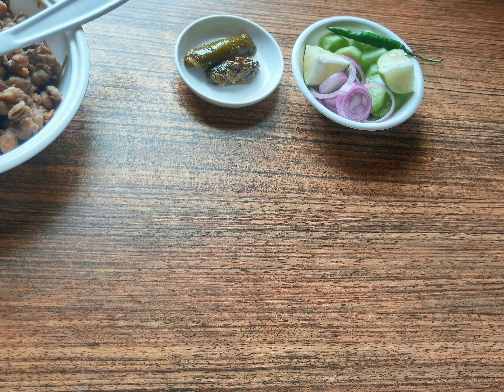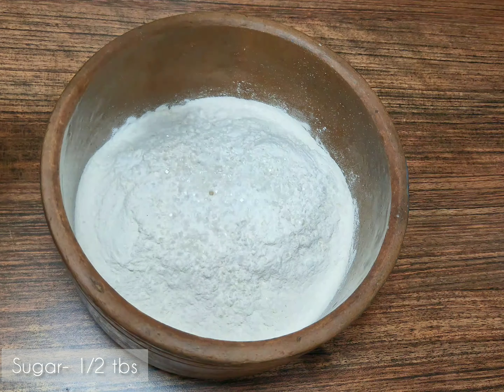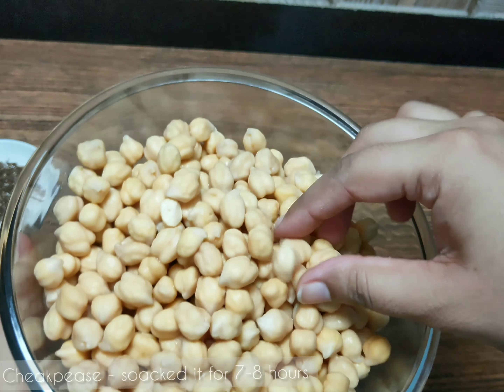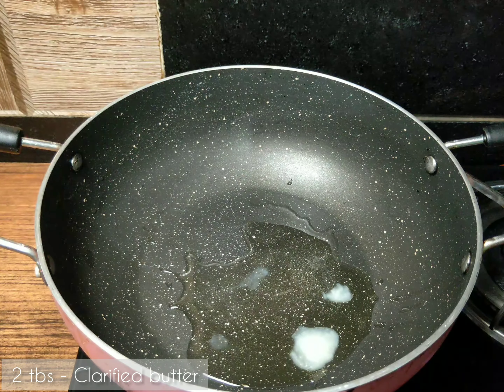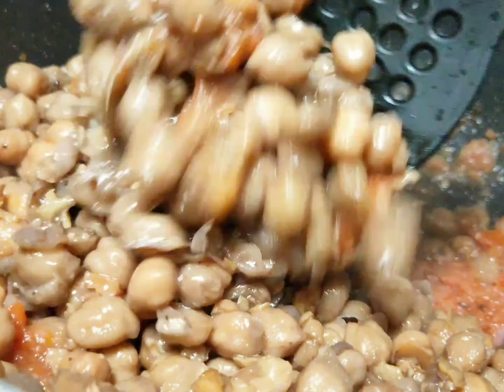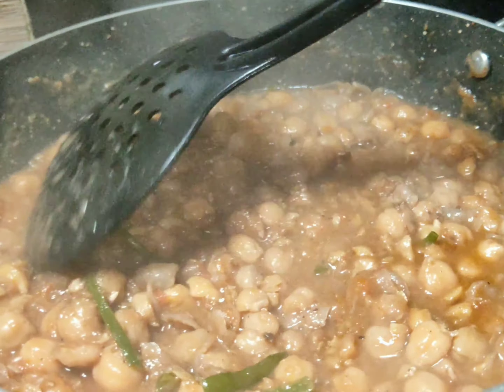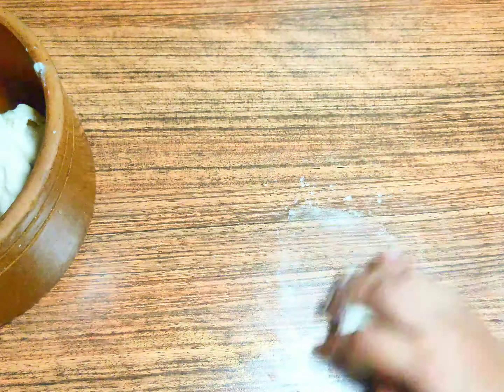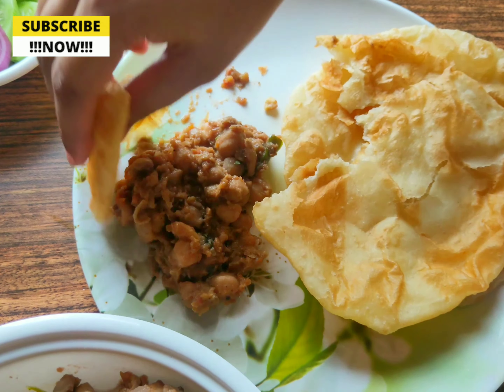Chole bhature Recipe | छोले भटूरे रेसिपी | Ballon shaped chole Bhature -tips and tricks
chole bhature recipe | Ballon shaped chole bhature - tips and tricks |छोले भटूरे रेसिपी |  छोला बटूरा | चना भटूरा

Hello everyone today i am going to show some simple tips and tricks to make chole bhature.

0:01 - Introduction
0:30 - Dough preparation
1:16 - Chole Preparation
3:53 - Bhtura making

Ingredients 🥘

•For chole :
cheakpease-  (250gm)
cinnamon -1
cloves -5
black pepper-8
cardamom-4
salt- 1½ tbs
tomato paste (4 tomotoes)
onion paste(2-3 onions)
chopped green chillies -2
2 glass water

•For Dough-
Refined Flour- 4 cups(300gm)
Salt -1½tbs
Sugar-½ tbs
Curd- 1 cup
water -½ glass (as required)

Recipe🍵

how to make bhtura:

1- Firstly , add 4 cup refiend flour in a bowl ,then add 1/2 tbs Sugar, 1½ tbs Salt ,2 tbs oil , 1 cup curd in flour .mix well.

2- Mix water as required and knead a dough.

3-knead smooth and soft dough

4- Grease the oil with 2 tbs oil ,cover it with wet cloth and rest 2 hours.

5- after rest knead dough slightly.

6-Pinch a ball size dough and make ball without crack

7- roll ball slightly thick.

8-drop the rolled dough into hot oil.

9- Flip ove and fry untill golden brown.

10-Finally drain off bhthura and bhthura is ready to enjoy with chole

how to make chole:

1- Firstly, soaked cheakpease into water for 7-8 hours.

2- Take a pressure cooker and add soaked cheakpease , 1½ tbs Salt ,Masala , tea decoction or tea bags , 2 glass water into it.

3-cover presure cooker and cook untill 5 whistles.

4-Once the presure cooker relaease , remove tea bags.

5- In a large kadai or pan heat 2 tbs clarified butter / oil, add 1 tbs Cumin seeds , Onion paste.

5- cook Onion gravy untill gold brown the add tomato paste and cook untill it will reduce oil.

6-now add boiled cheakpease and 1 glass water.

7-Cover and simmer 10 mins until chole absorbs flavours.

8-Finall chole is ready to enjoy with bhtura.

Host: Ayushi Sharma

chole bhature recipe | chana recipe |